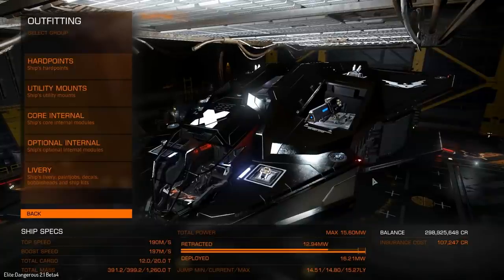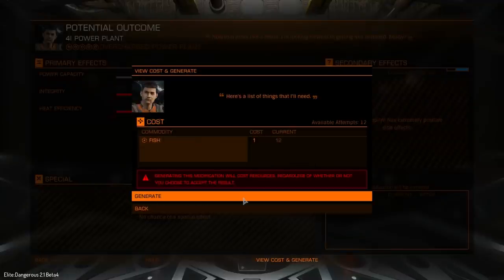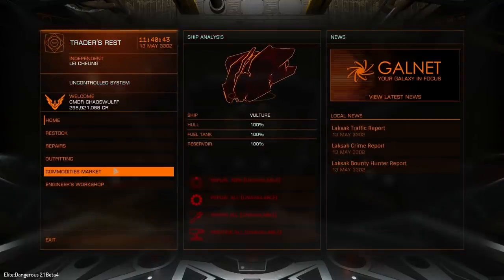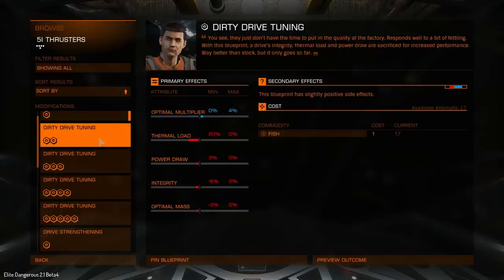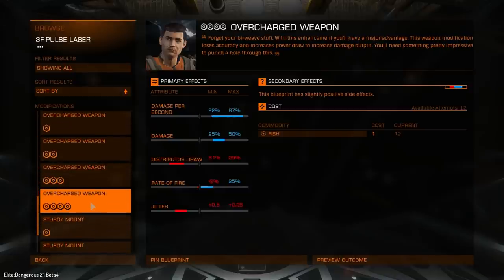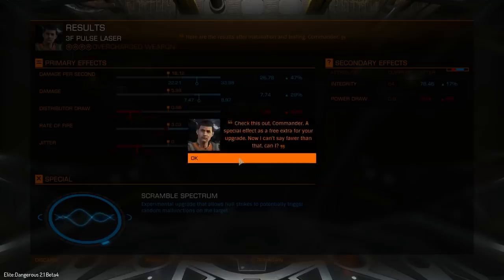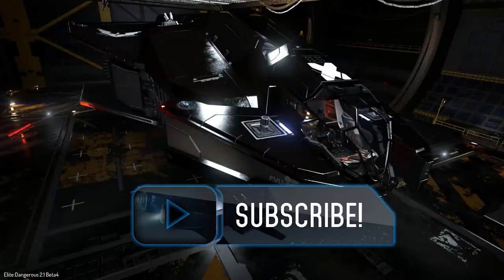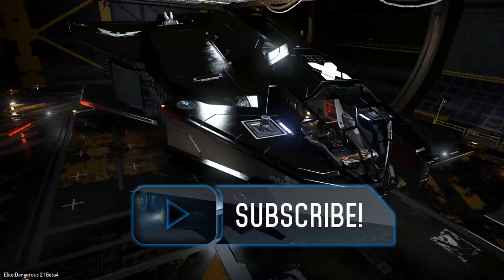Engineers Beta 2.1 - Modded Vulture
Time to hit the casino and pimp my Vulture! Let's just see how much more over powered the Vulture can get when Engineers goes live... My guess is: A lot!